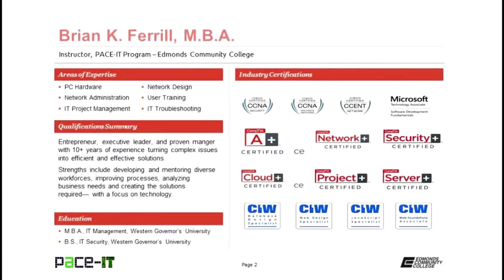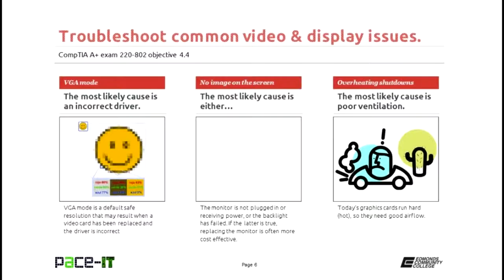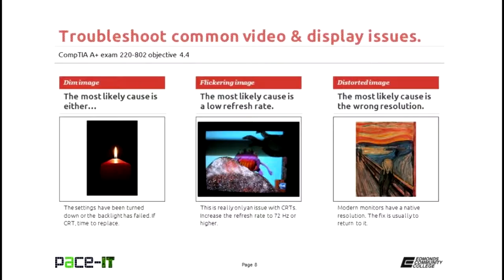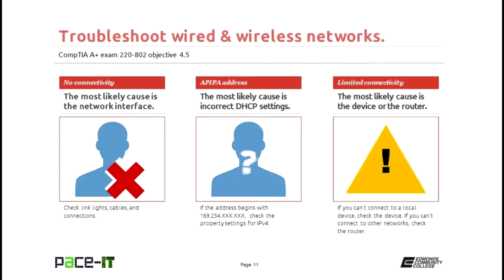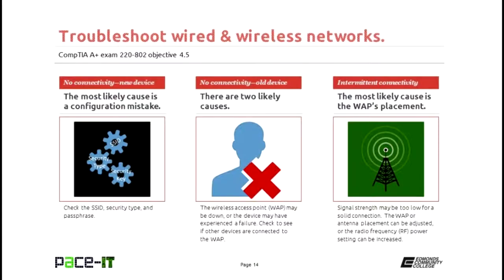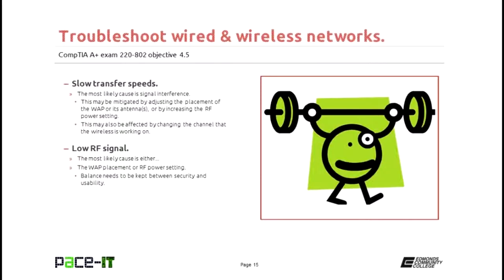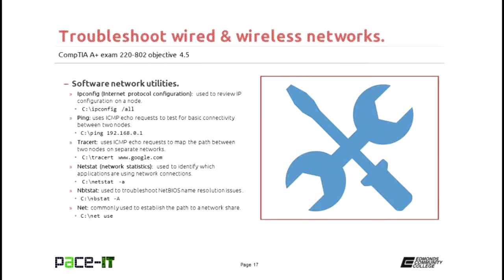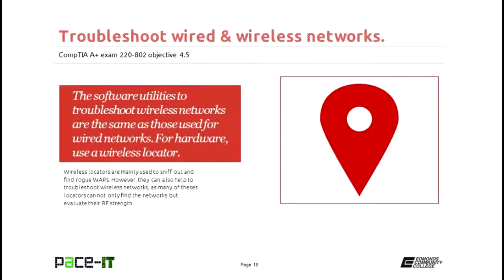PACE-IT, CompTIA A+ Exam: 220-802 obj. 4.4 & 4.5